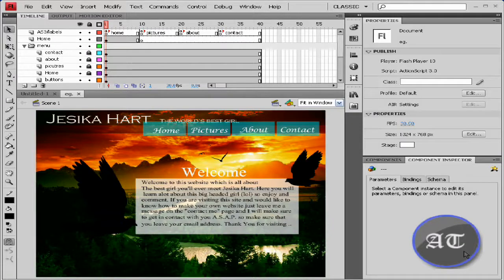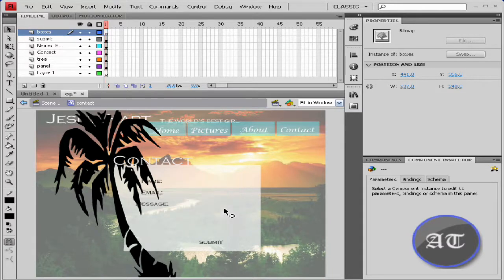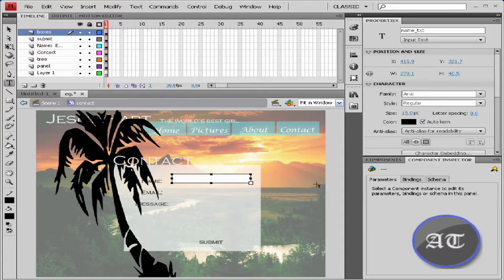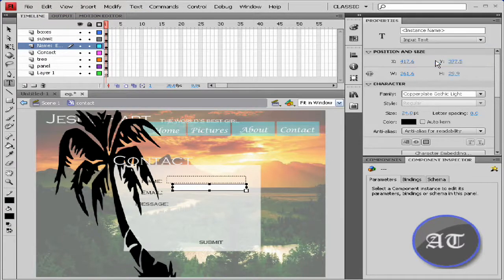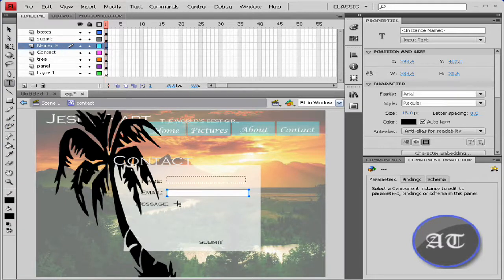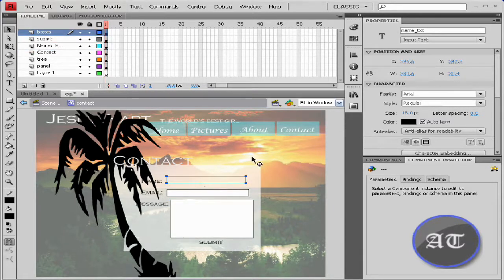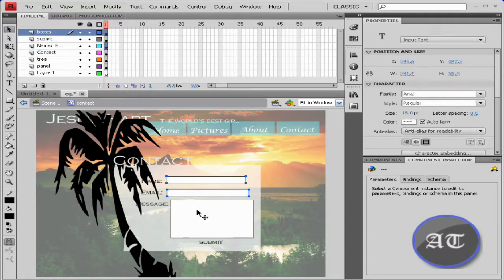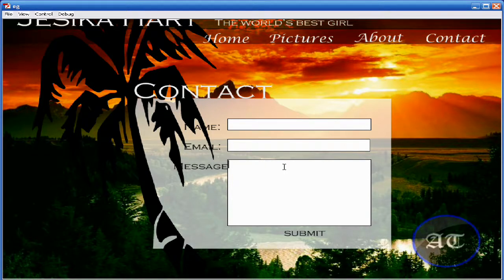Flash CS4 Tutorial Creating Input Text Fields HD part 12